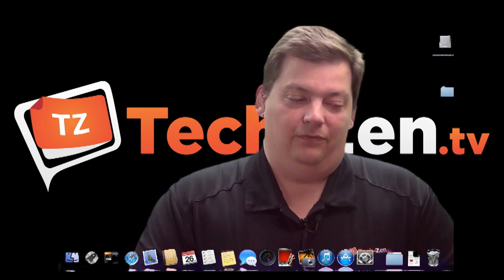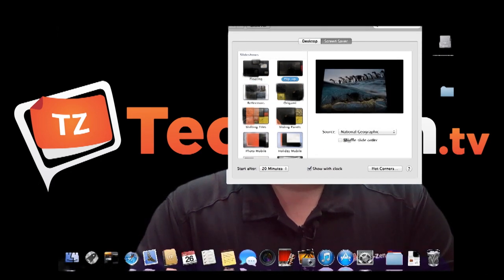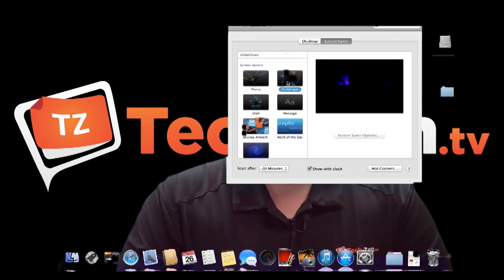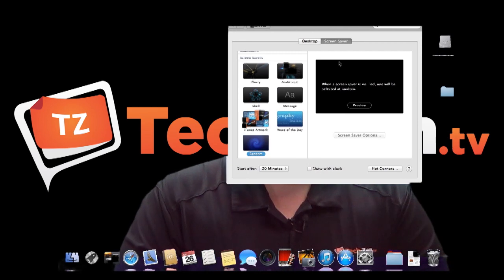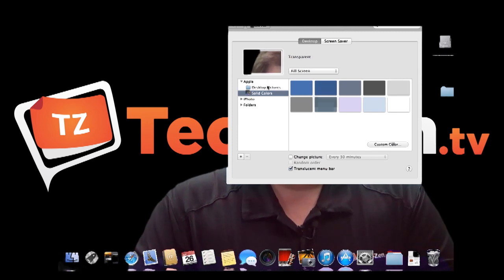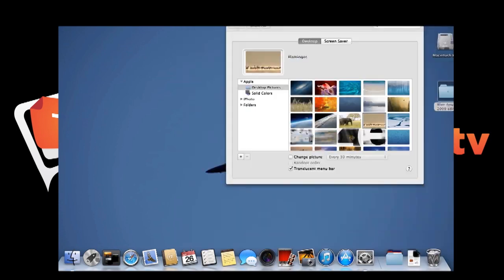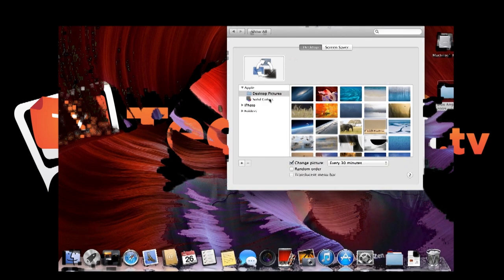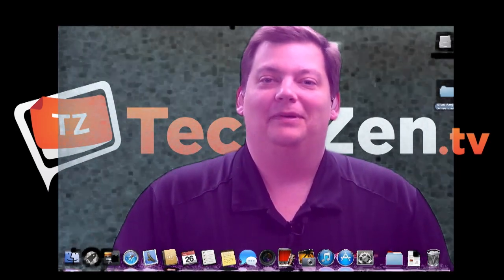Screen Savers And Desktops - Mac Minute - Episode 33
This week we walk through the settings for screen savers and and desktop settings.  The
Mac comes with a pre-defined set of screen savers.  We walk through some of the options for those screen savers as well as the options and settings for the desktop including changing the desktop image and color.